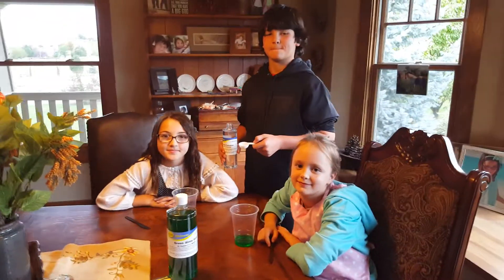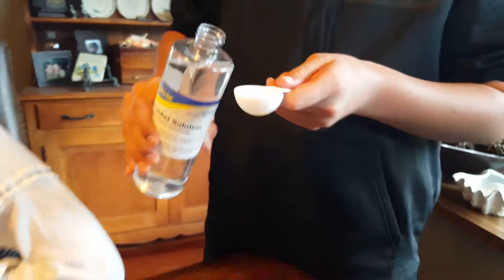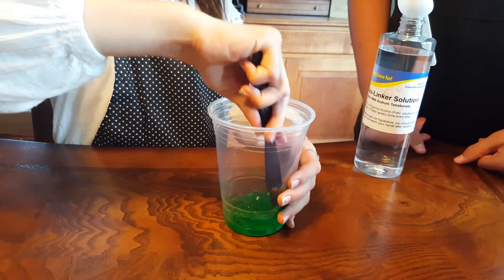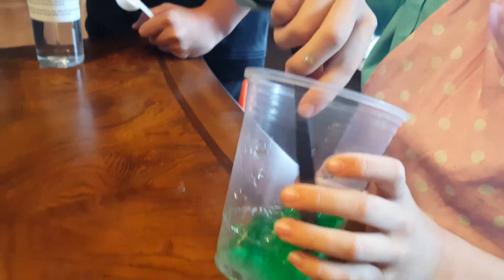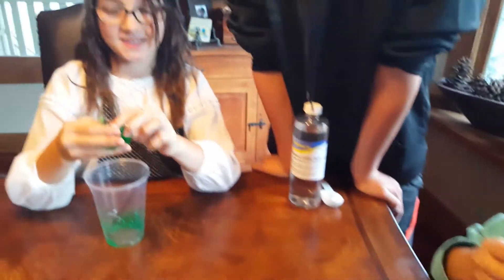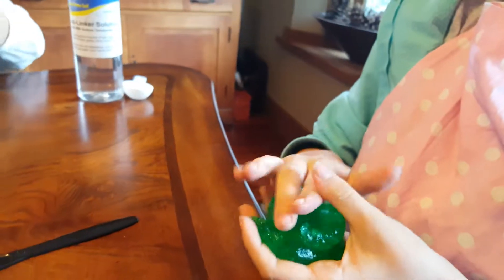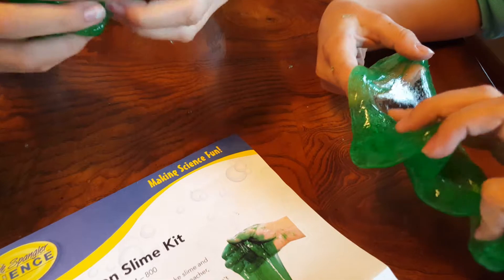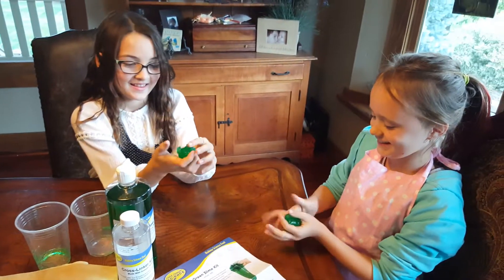Making Green Slime with the Steve Spangler Green Slime Science Kit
We are so excited to have partnered with Steve Spangler Science to review some of their fun science kits for kids! If your kiddos love science (and even if they don't!) then these kits make science so easy and honestly, relatively mess free!
Today we are showing you our thoughts on the Steve Spangler Green Slime Science Kit. As you can see, this is a very quick and easy, and mess free process!
How to make Green Slime? EASY!! This kit provides 2 products and when mixed together, they create a wonderfully gooey and fun slime that can be stored in ziplock bags to last for days and days! Even better, the Steve Spangler slime formulation is made with stabilizing agents that help to reduce the growth of bacteria while preserving the stretchy, stringy, gooey properties of slime that everyone loves.
You can even purchase classroom kits as well, and we think this would make for a wonderful Halloween party activity!